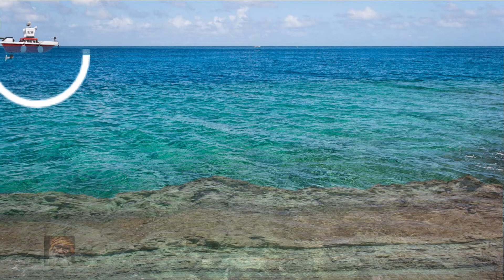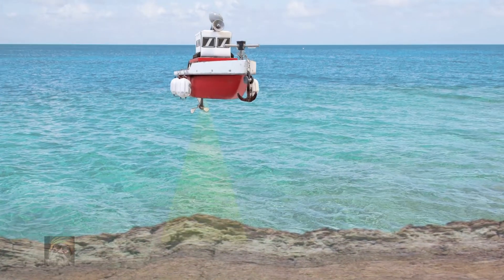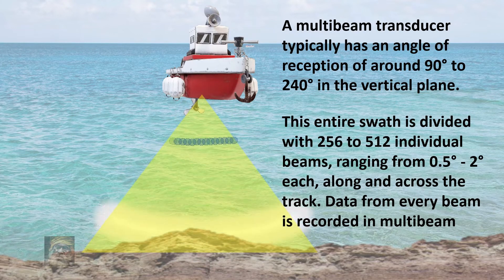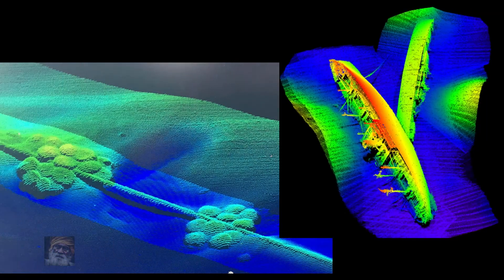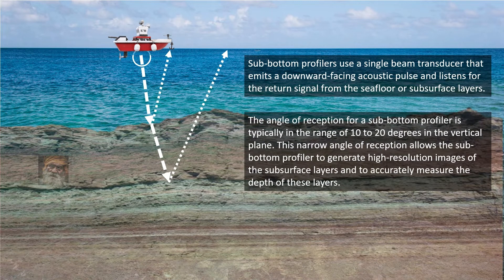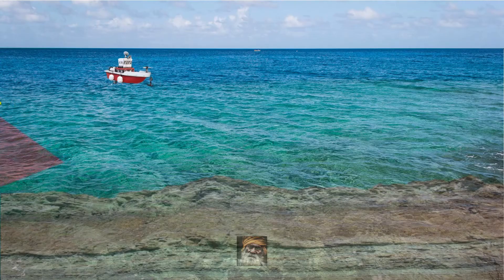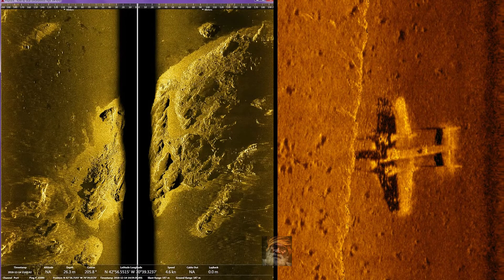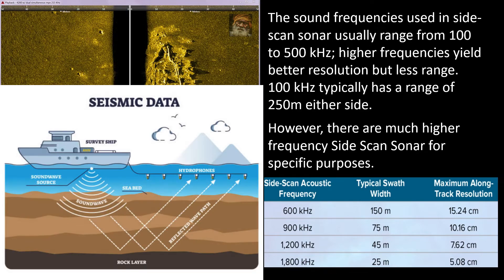How Do Geophysical Survey Equipment Works?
A simplified explanation of Singlebeam Echosounder, Multibeam Echosounder, Sub-bottom Profiler, and Side Scan Sonar, and how they work. This entire video was animated in Microsoft Powerpoint.